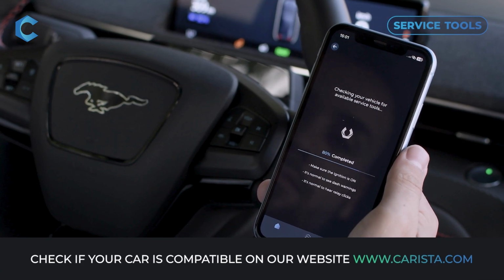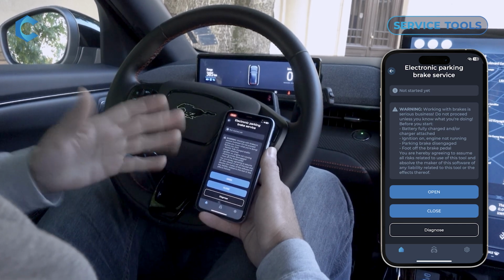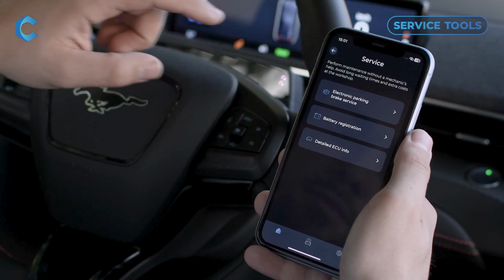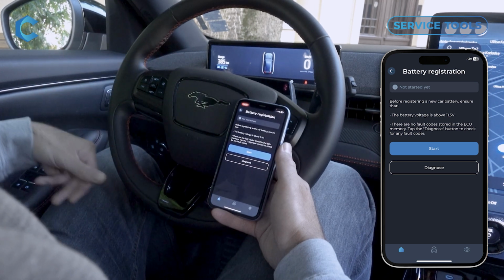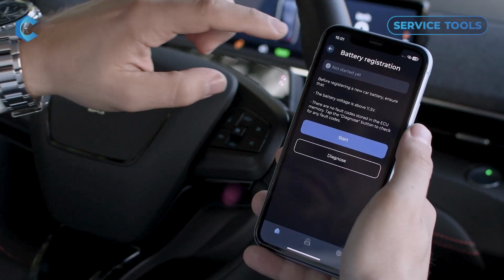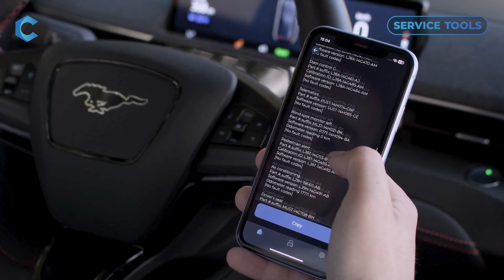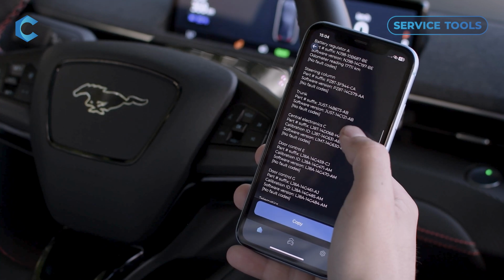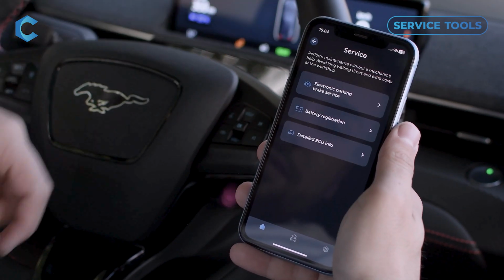EPB, Battery Registration & ECU Access | Ford | Carista Scanner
Explore the must-have service tools for maintaining and servicing Ford vehicles! In this video, we cover how to use these tools for essential functions like electronic parking brake (EPB) reset, battery registration, and accessing detailed ECU information.
Whether you’re a professional technician or a DIY enthusiast, these tools will save you time and effort.

𝐖𝐡𝐚𝐭 𝐲𝐨𝐮’𝐥𝐥 𝐥𝐞𝐚𝐫𝐧 𝐢𝐧 𝐭𝐡𝐢𝐬 𝐯𝐢𝐝𝐞𝐨:

1. How to perform an electronic parking brake reset.
2. Steps to register a new battery after replacement.
3. How to access and interpret detailed ECU information for diagnostics.